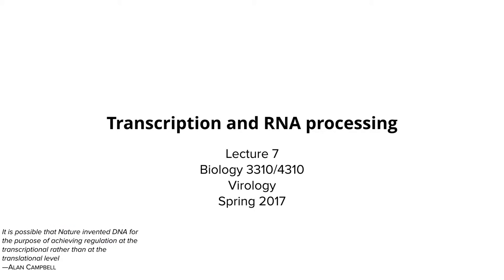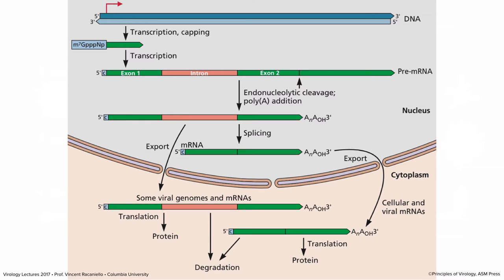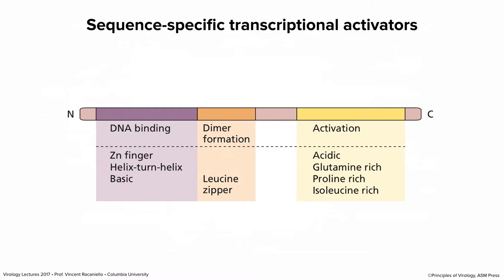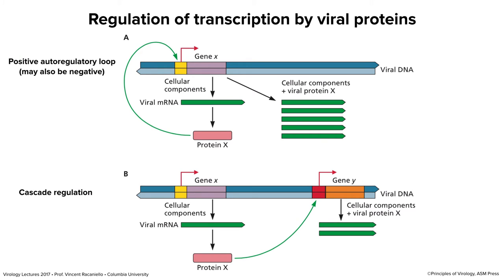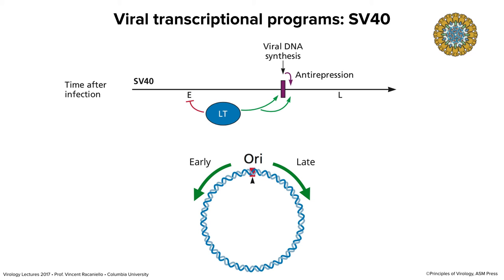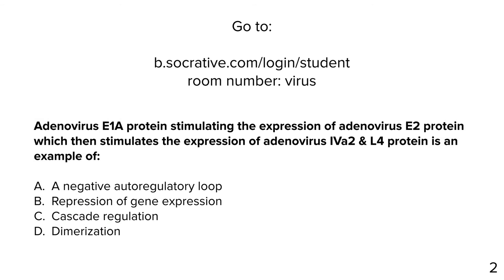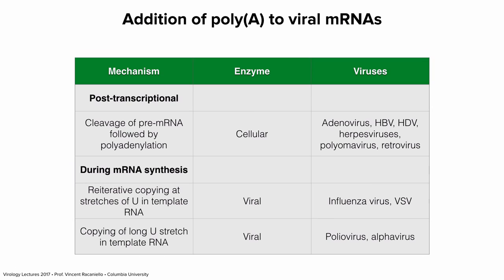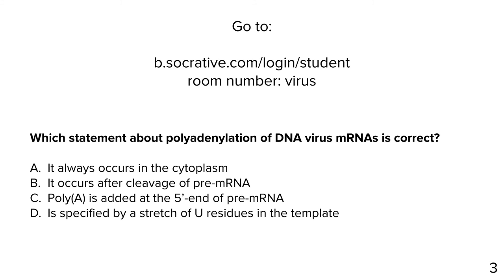Virology Lectures 2017 #7: Transcription and RNA Processing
When double-stranded DNA viruses enter cells, the first biosynthetic event that takes place is synthesis of mRNAs for translation into protein. In this lecture, we discuss the enzymes that carry out this reaction, regulation of the process by viral proteins, positive feedback loops and transcriptional cascades, and RNA processing, the addition of 5'-cap, poly(A) tail, splicing, and RNA export.